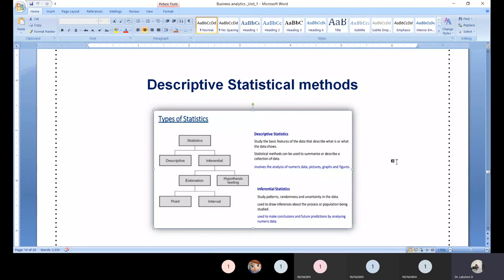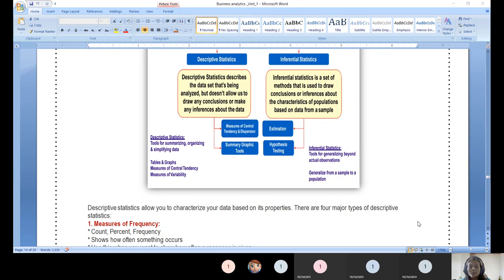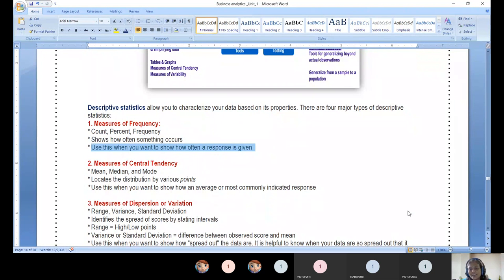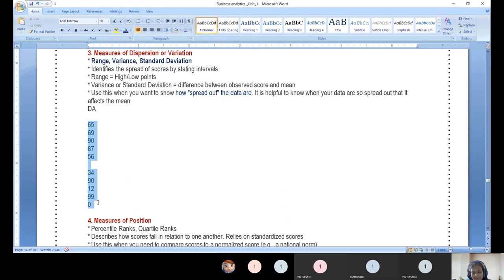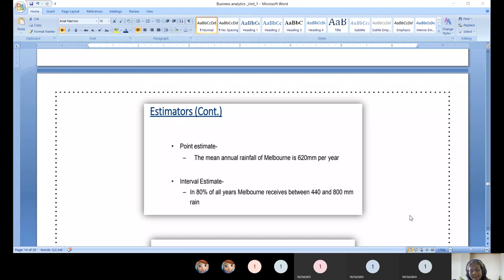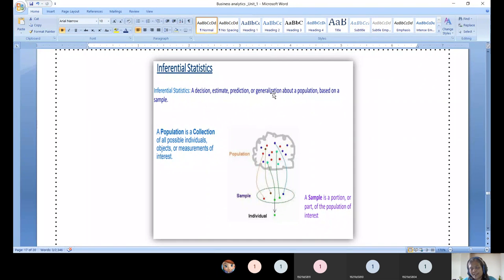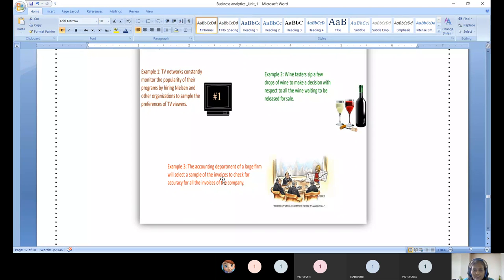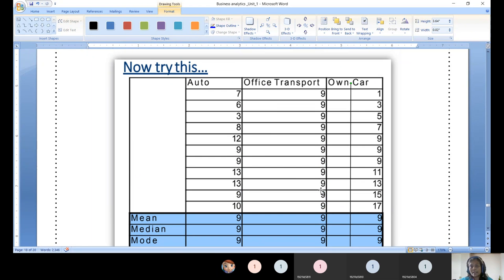Descriptive Statistical Methods